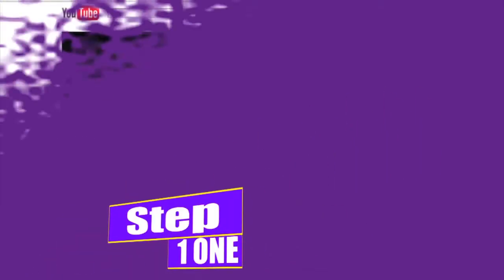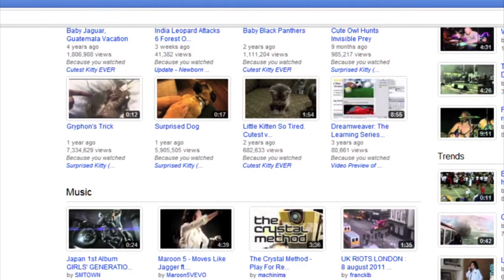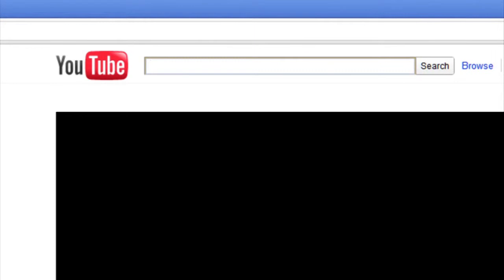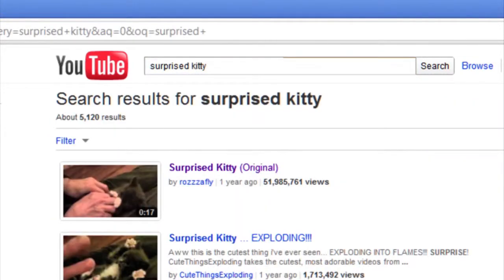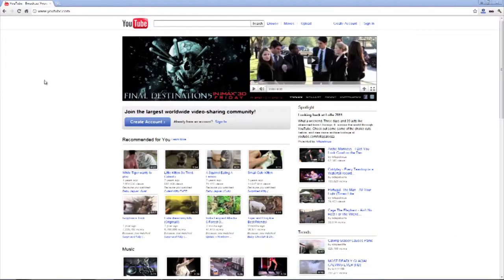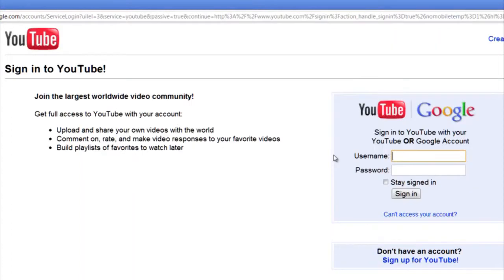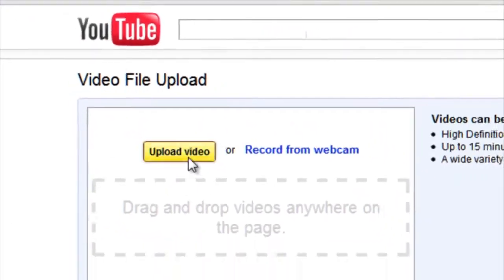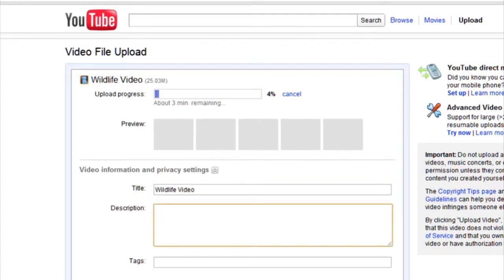Lesson 14: Manage Your Media Online- Pictures, Music, & More!